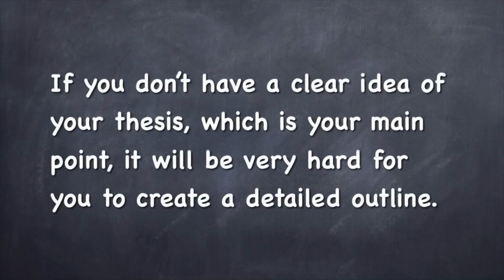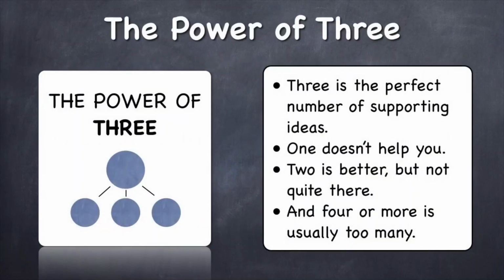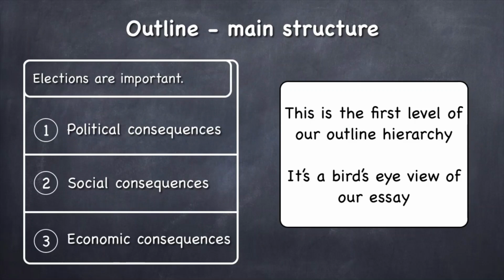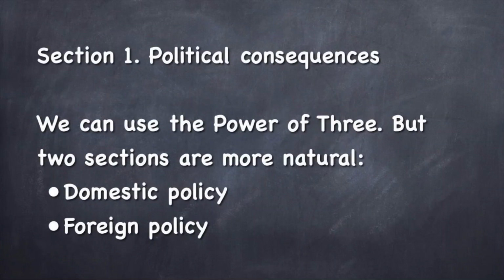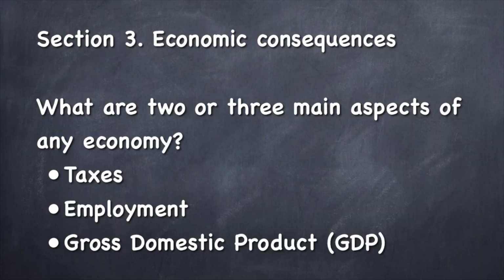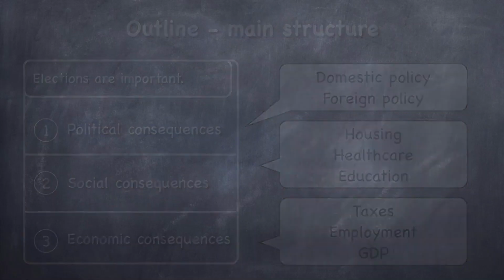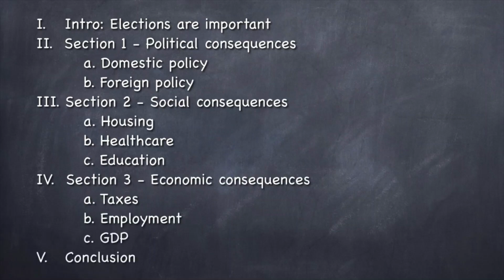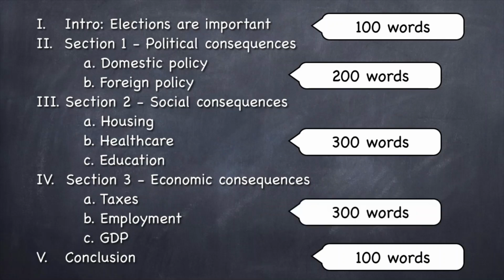How to outline an article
In this tutorial, you will learn how to outline an article or an essay.